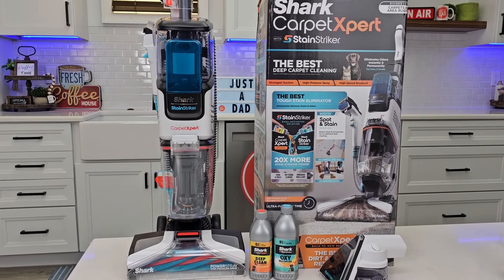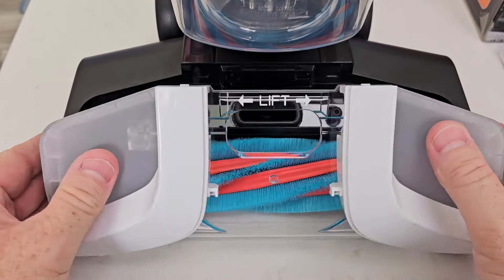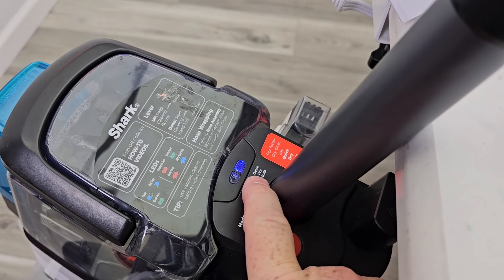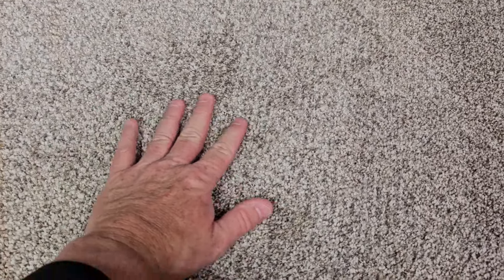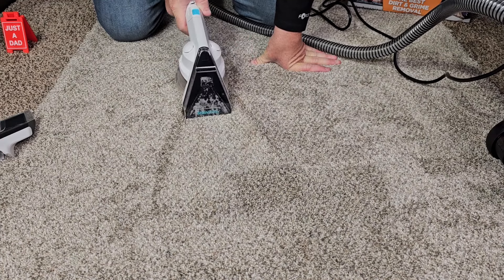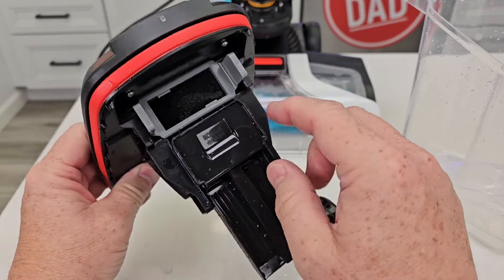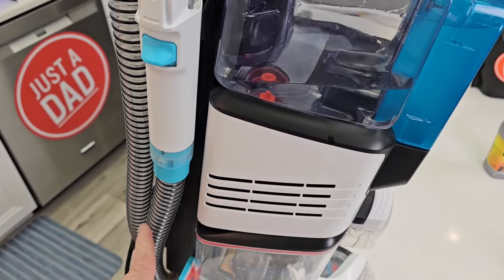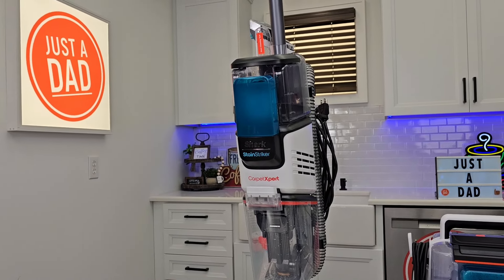Shark CarpetXpert StainStriker Upright Carpet Cleaner Machine Review I Love It!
Unboxing and how to setup Shark EX201 CarpetXpert Upright Carpet, Area Rug & Upholstery Cleaner with StainStriker, Built-in Spot & Stain Cleaner, Perfect for Pets, Deep Cleaning & Tough Stain Removal, Carpet Shampooer, Teal see at Shark clean see on Amazon how well does it clean and how to take it apart and how to clean it.